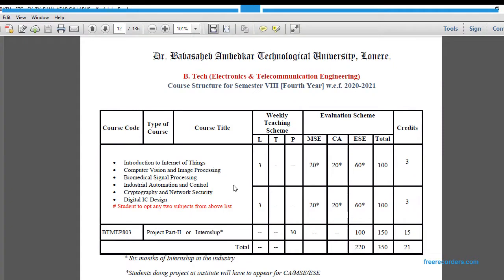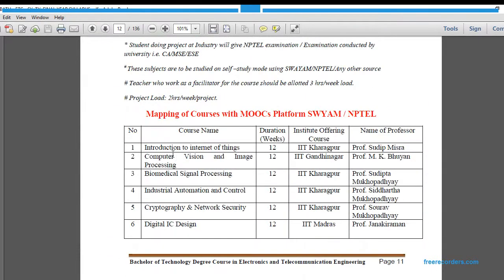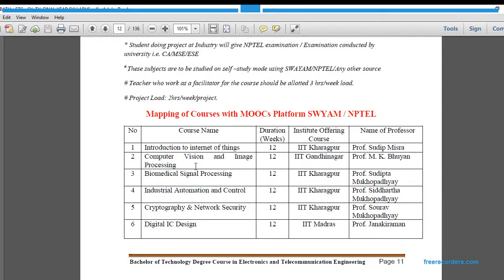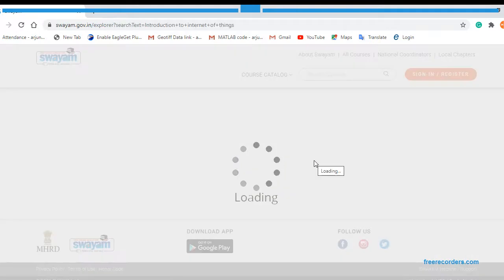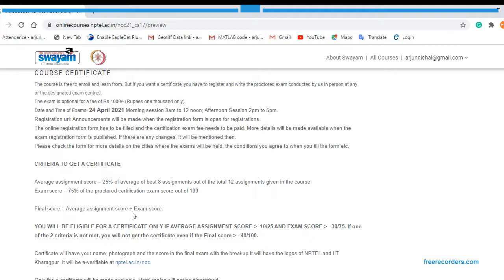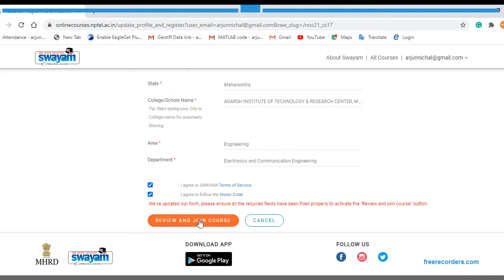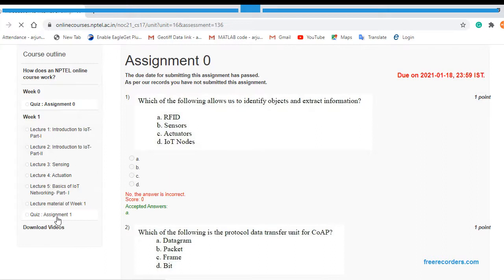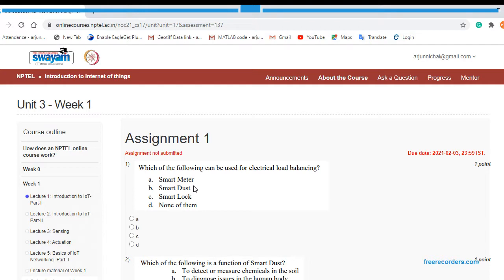How to Enroll courses in Swayam and NPTEL?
This video is about joining courses to Swayam and NPTEL.
Dr. Babasaheb Ambedkar Technological university Lonere made students two subjects compulsory from Swayam NPTEL.